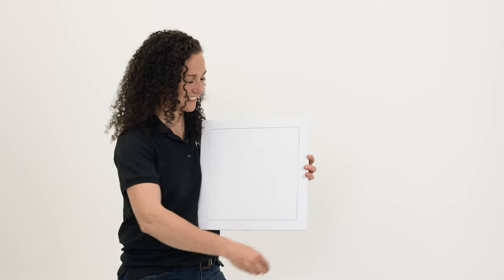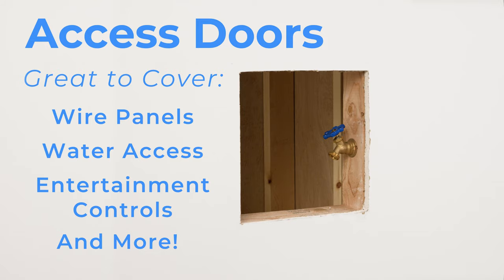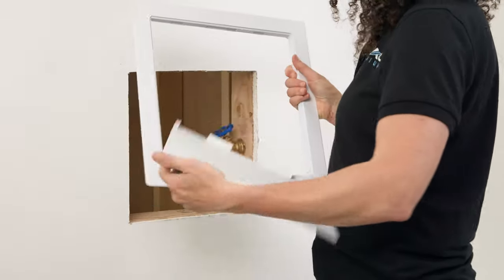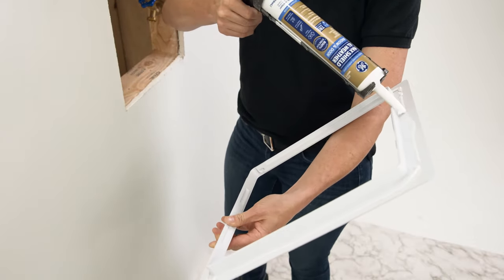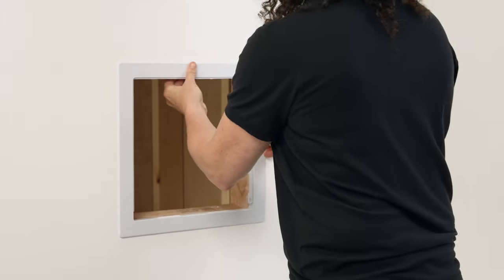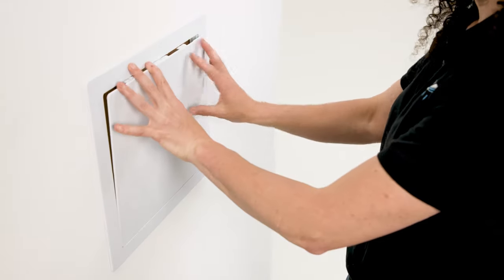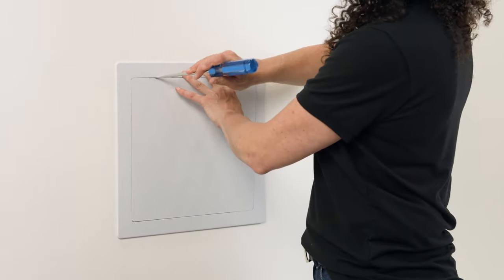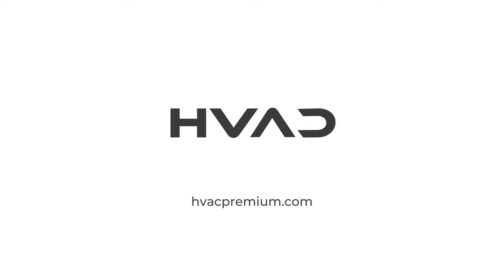Installing a Plastic Access Door on Drywall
This video explains how to use household caulk to install a new plastic access door from HVAC Premium.